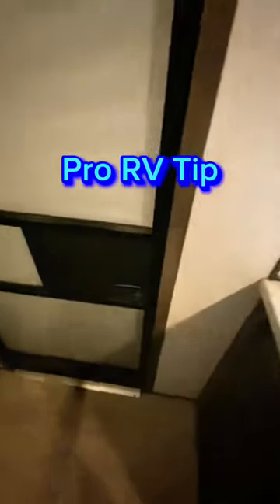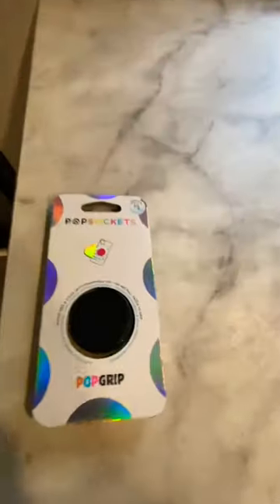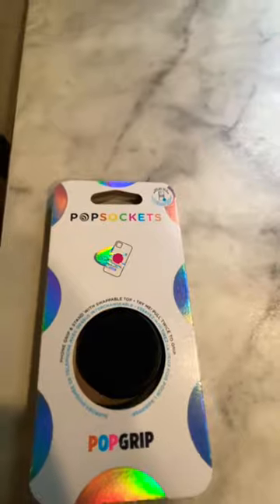SIMPLE RV Pro Tip: Screen Door HACK!